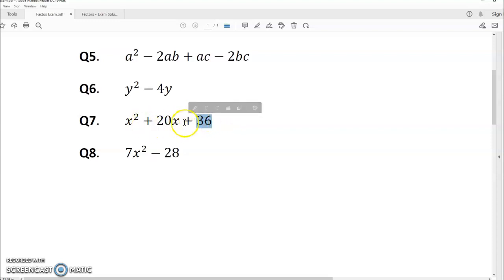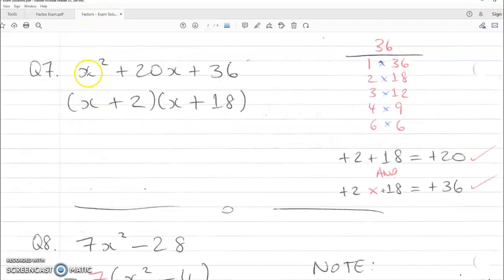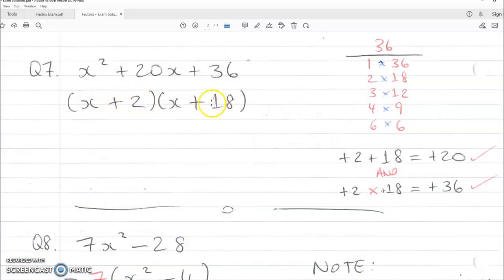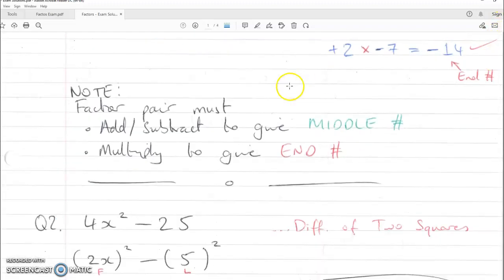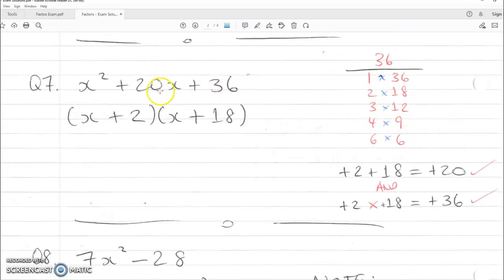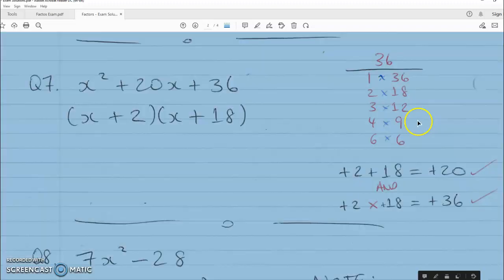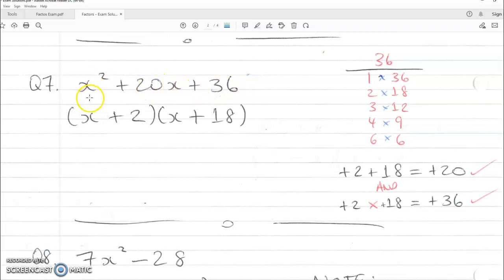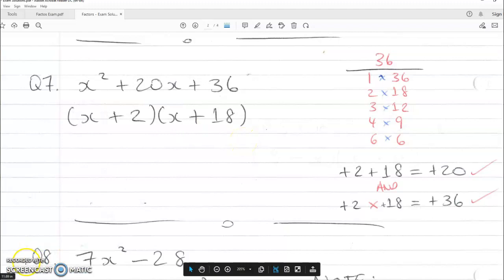#7 - Question 7 (Quadratic Trinomial)